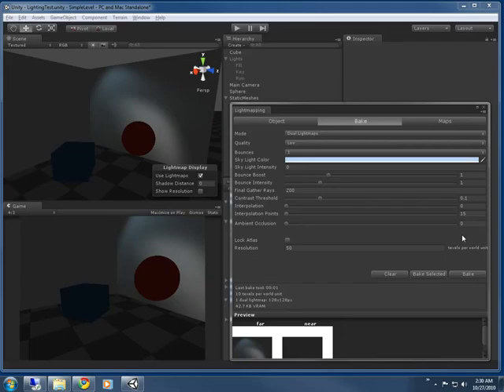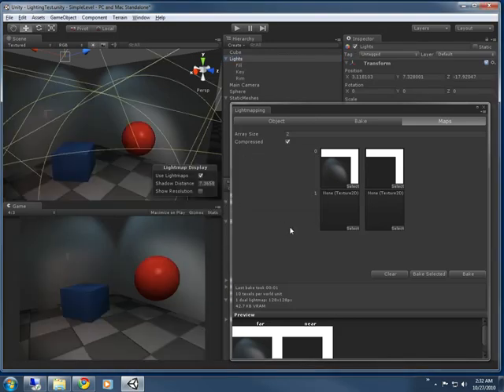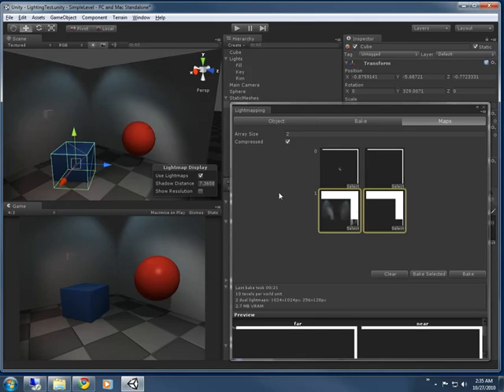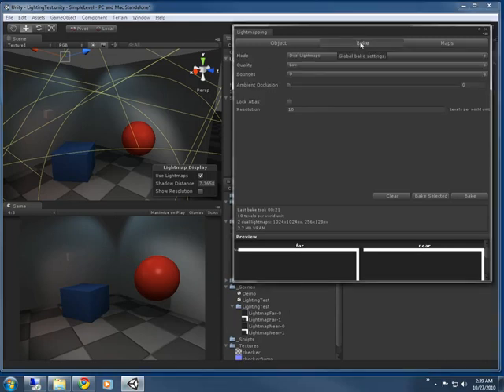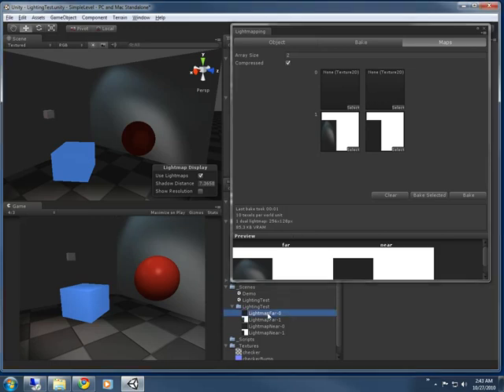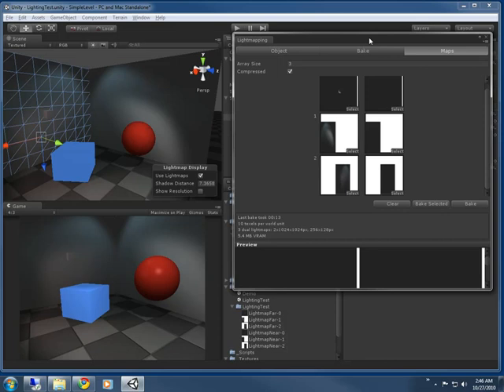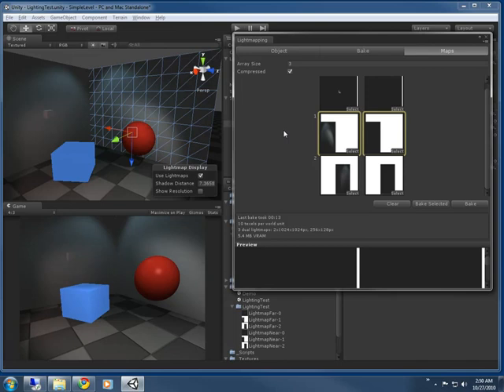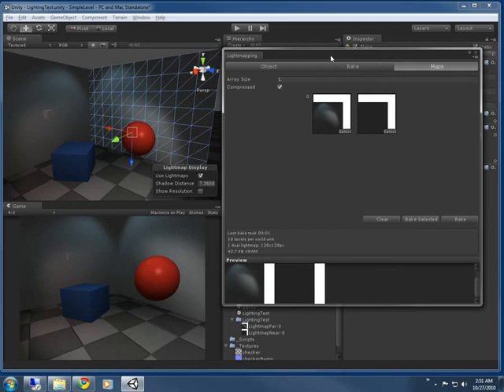Unity TPCS S01 011 Light map Panel MapTab